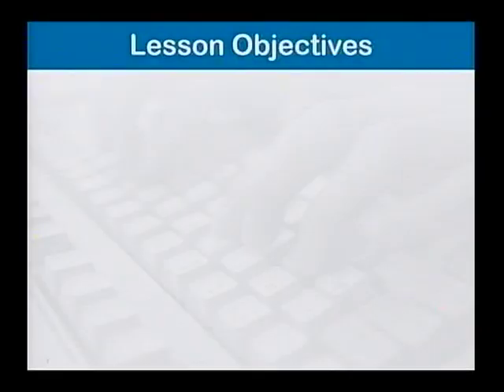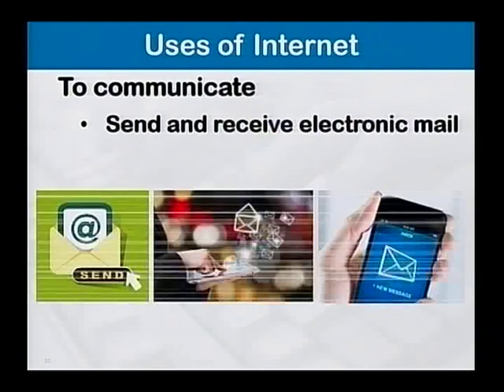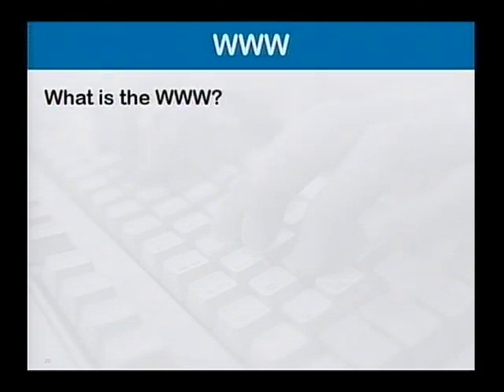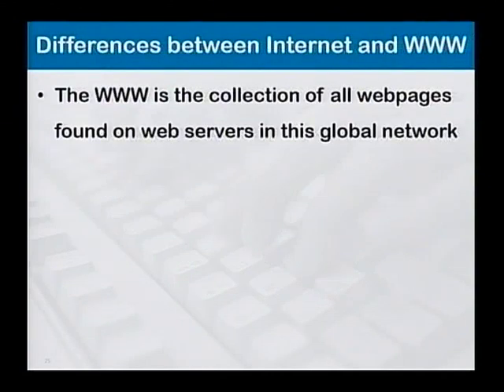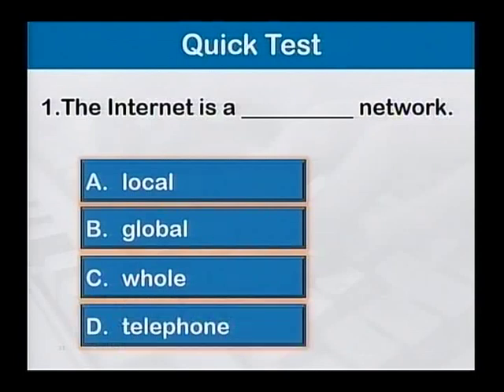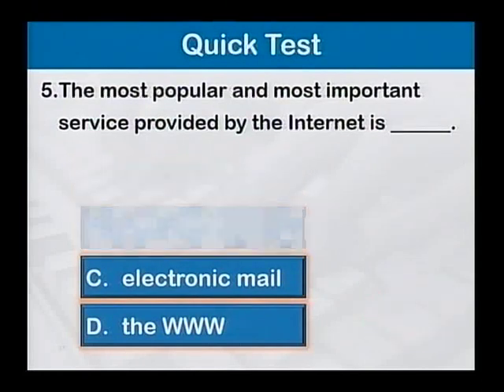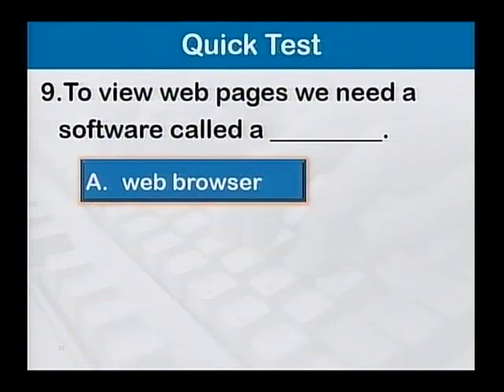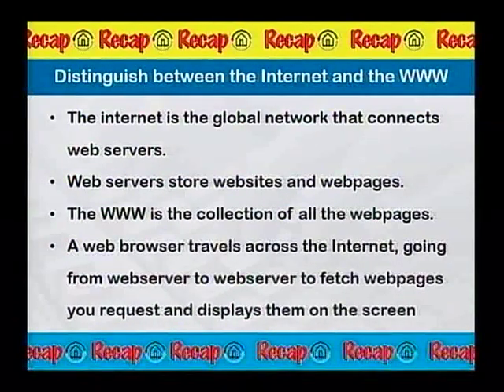ICT G7 U3 L2 The Internet and the WWW